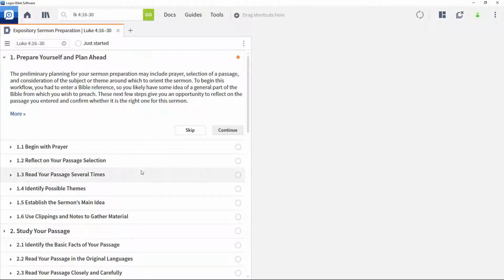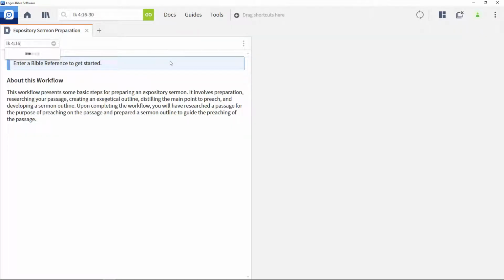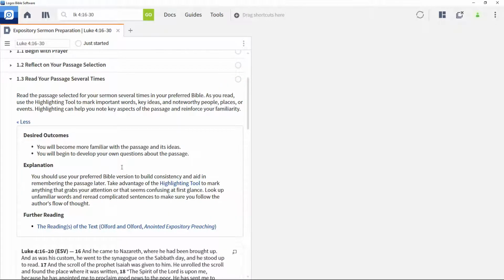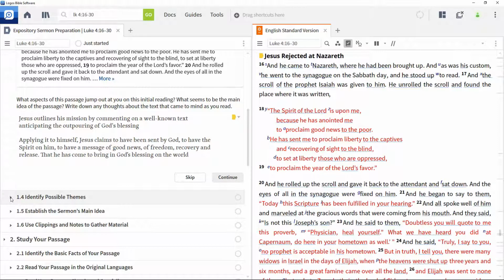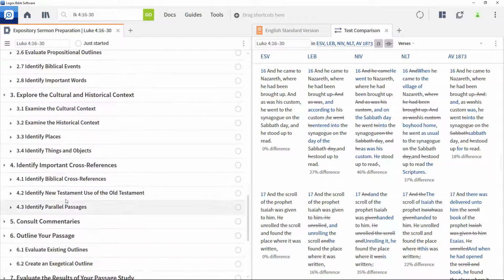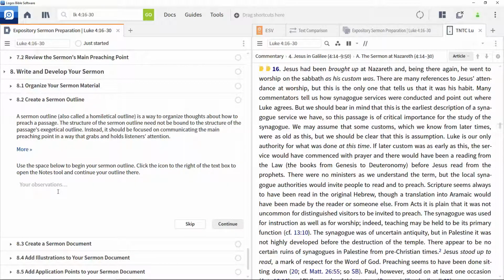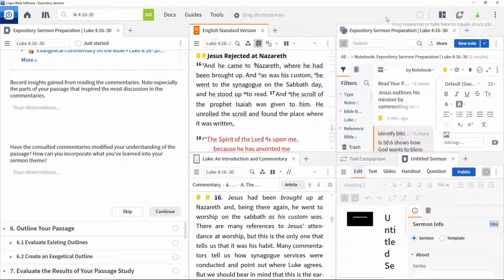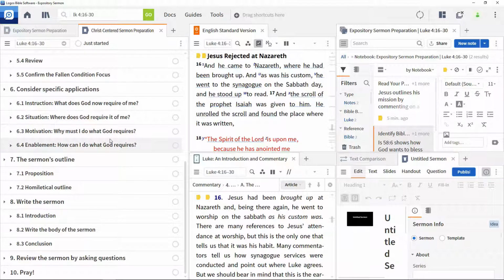Sermon and Bible Study Prep Series | Workflows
One alternative to starting your sermon preparation with the Sermon Starter Guide is to use a workflow to guide you through the key steps of sermon preparation. In this video, you'll learn how to use Logos' workflows to guide you through preparing a sermon.

To learn more about using Workflows, visit the Logos Help Center